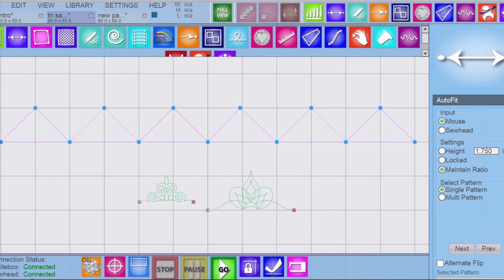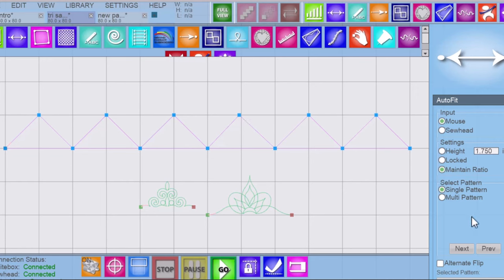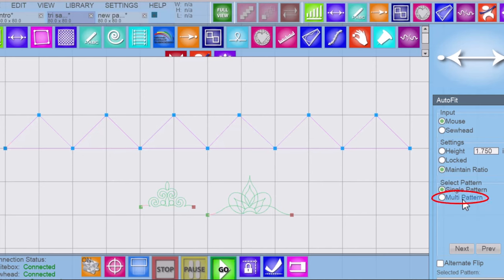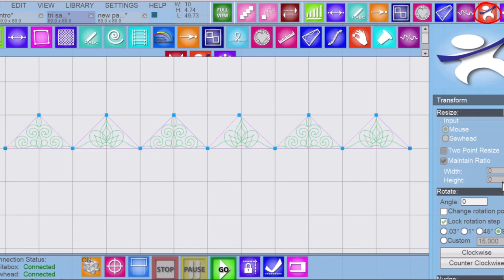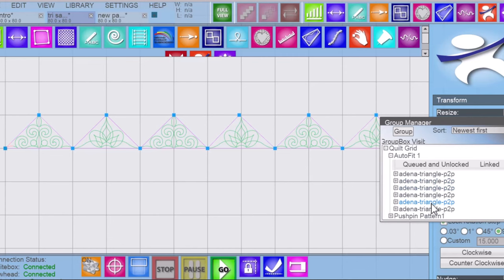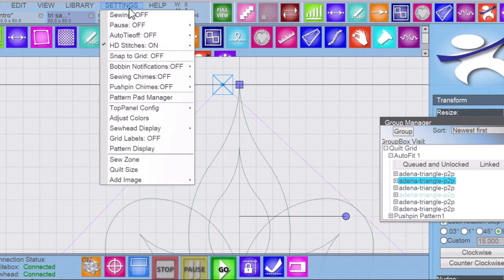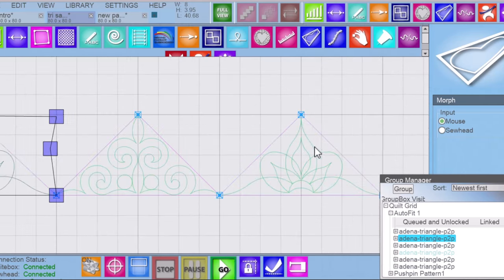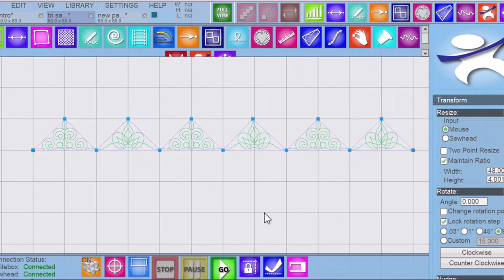INNOVA AutoPilot Mach 3 Multi Pattern AutoFit Series with Corey Pearson | Part 2 Sashing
Corey shows us how to use Multi Pattern AutoFit for setting up sashing! Multi Pattern AutoFit is available on AutoPilot Mach 3 version 1.4.0.0 for INNOVA M Series.